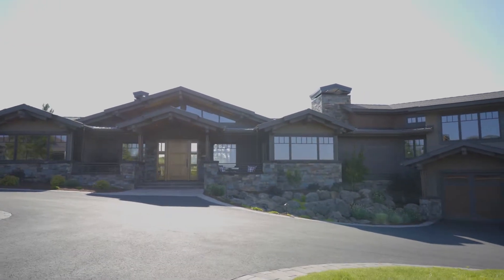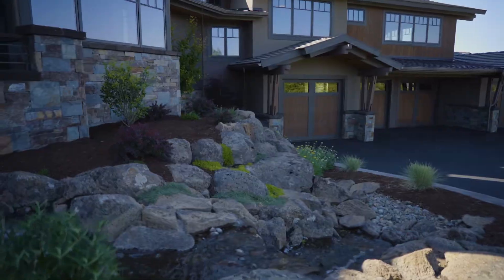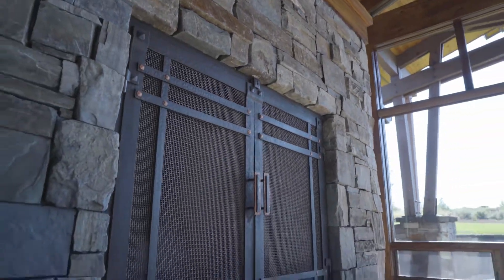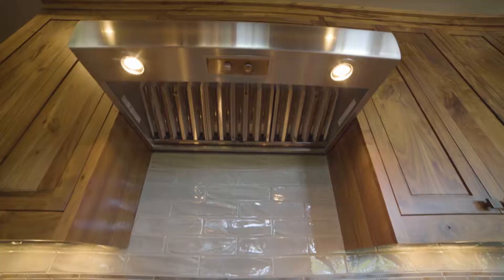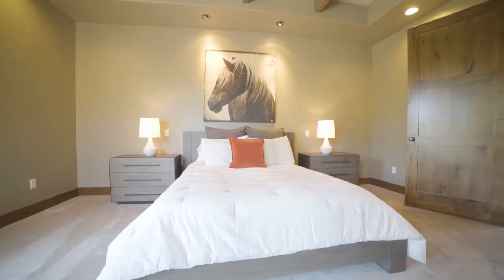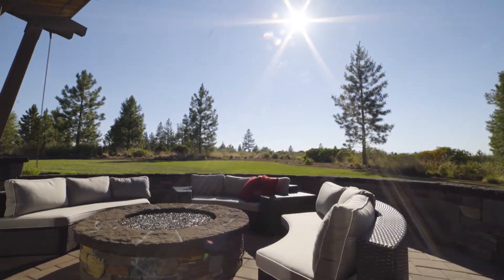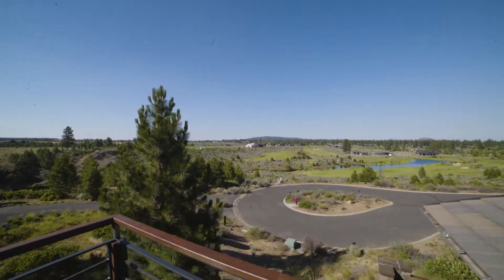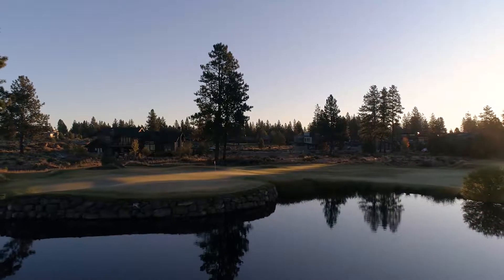Introducing 61489 Hawk Ct - Tetherow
Impeccably hand-crafted, luxurious NW Modern retreat built in 2015 by PacWest Builders, this private Cascade Mtn view home backs to National Forest & parallels Tetherow Golf course to the East. Tucked in a private cul-de-sac with calming water feature at entry, the estate is built with a generous use of stone, wood beams & hand-crafted iron. 4 ample suites-2 on main level, 2 up a short set of 5 steps with a bonus room with deck. Find custom light fixtures, walnut cabinetry & details and hammer trusses for a classic NW feel.